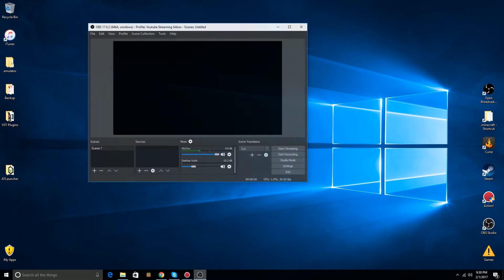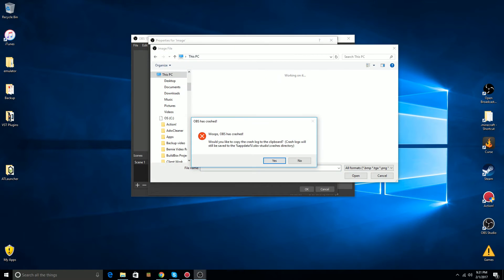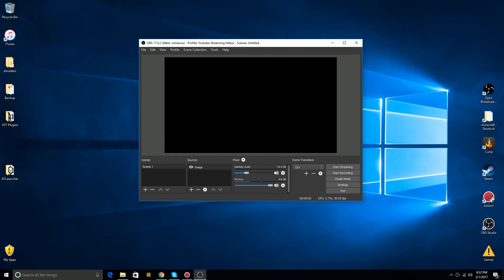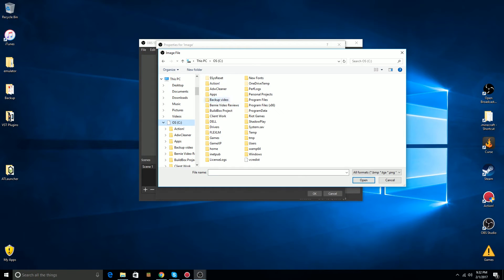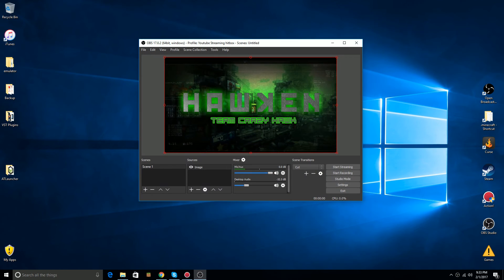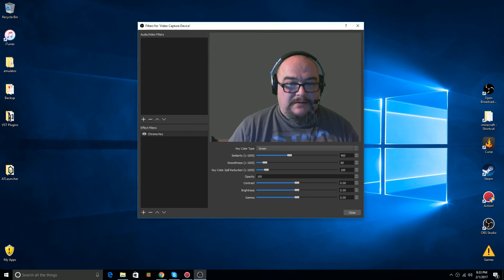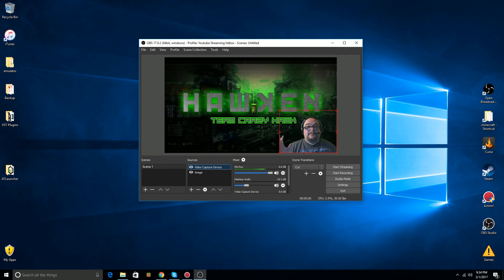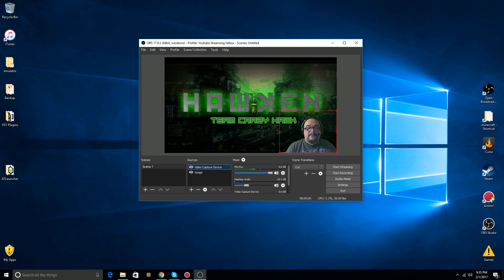Crash work around for OBS Studio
I have have been having a bit of trouble with OBS Studio since I installed it and with no prevail could I find a fix for this on the internet, not until today. My main issue (plus a few others) was I couldn't add an image to my background in OBS without it always crashing on me. By fluke I simple ignored the crash pop-up windows give and simply when to my folder where the image I wanted to use was located and added it to my scene, exited and restarted OBS Studio once again and vuala! There is your fix! I hope this helped some of you out there. :)